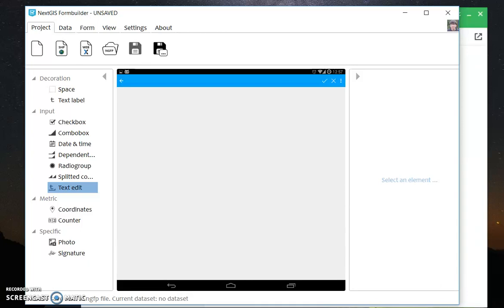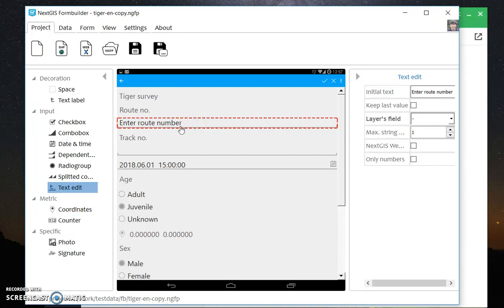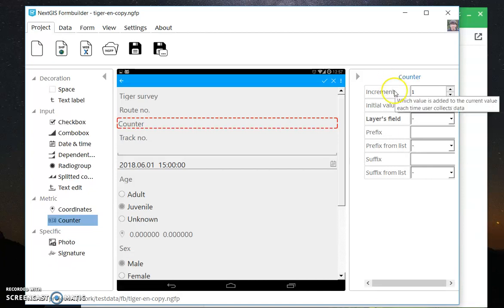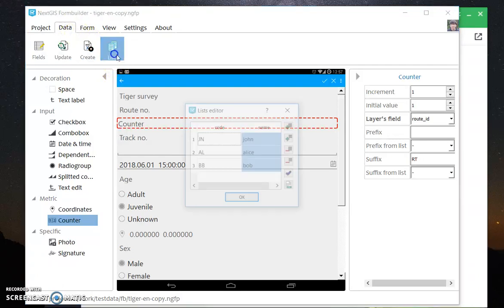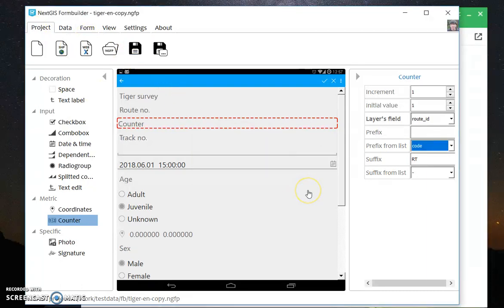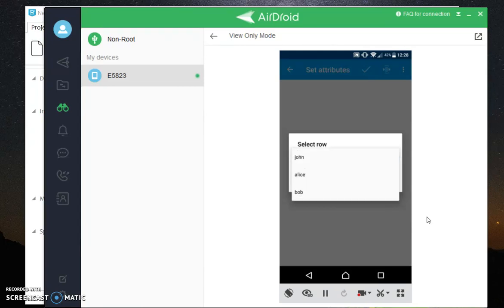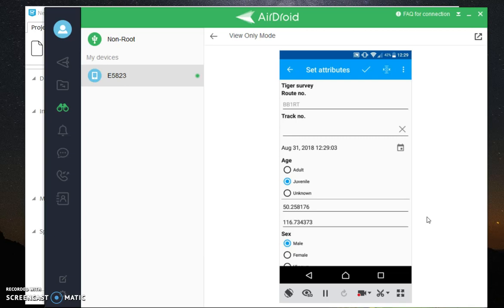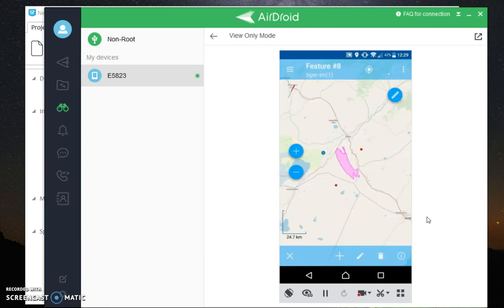Configuring and using counter control in NextGIS Formbuilder